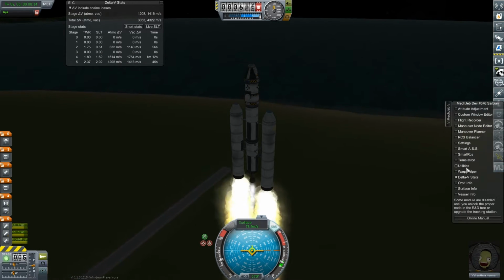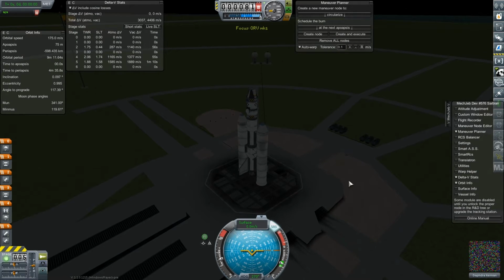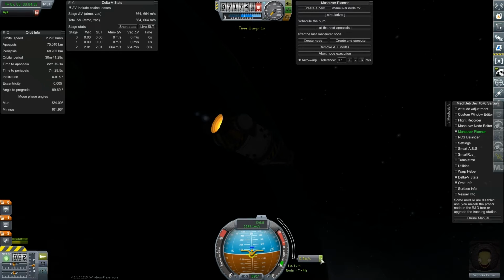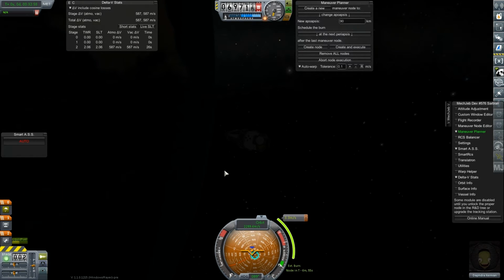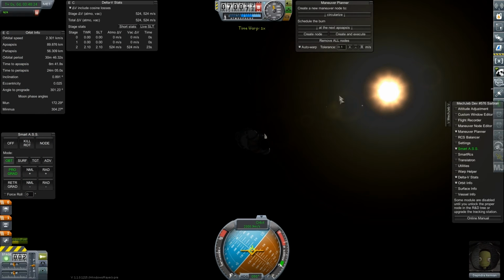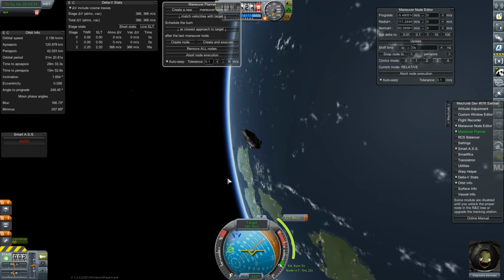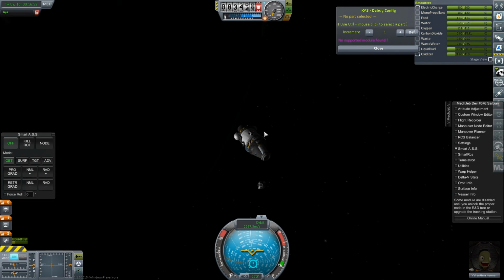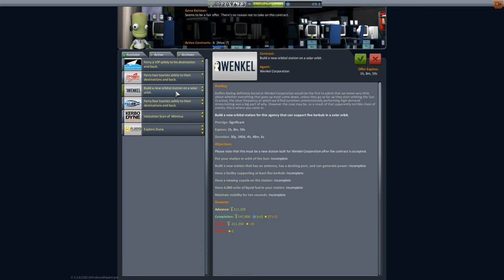Kerbal Space Program: Career Mode - Season 2 Let’s Play | Part 14 | Orbital Rendezvous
We complete our first manned rendezvous.